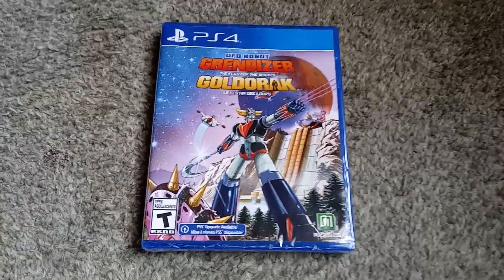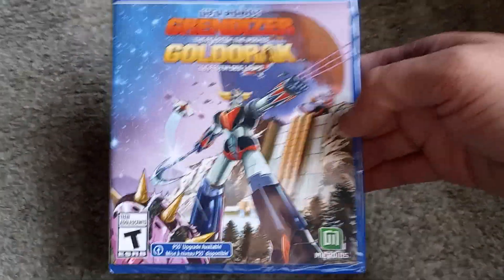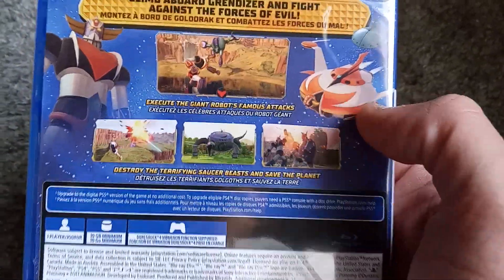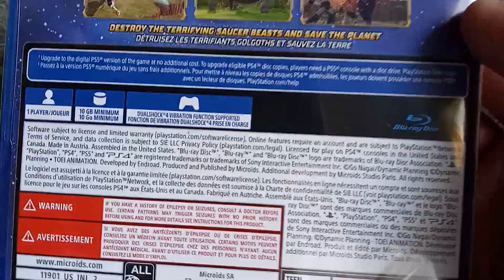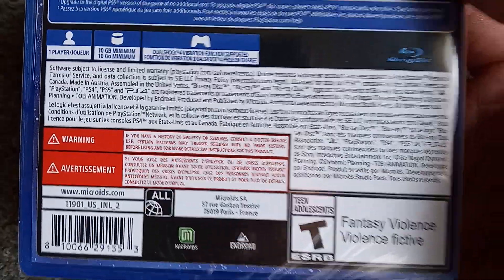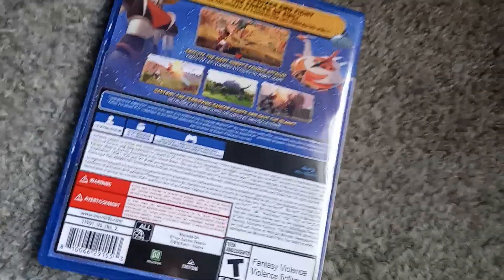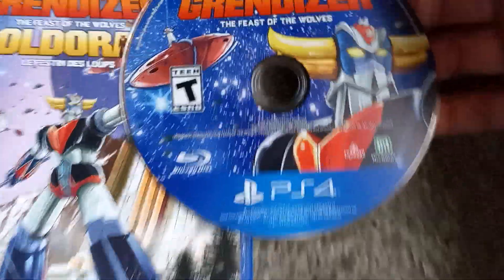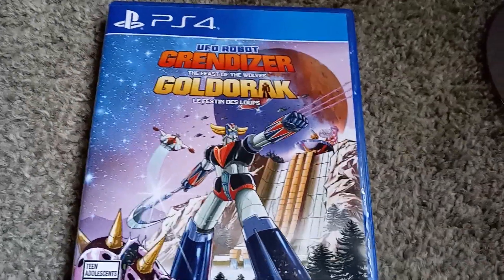UFO Robot Grendizer PS4 Game Unboxing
Giant robot action mayhem!